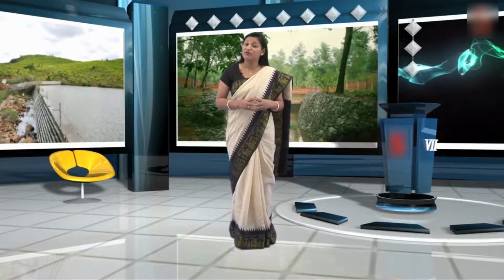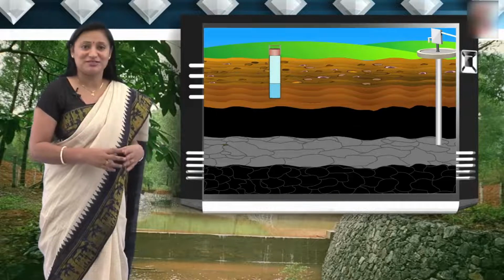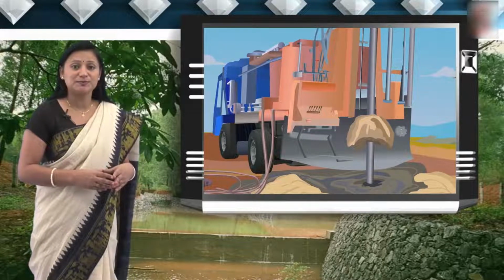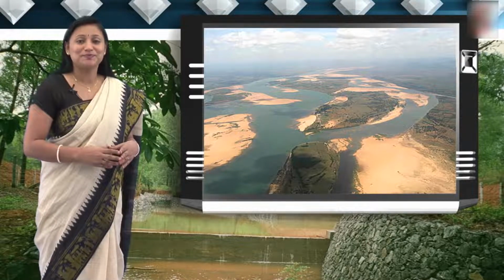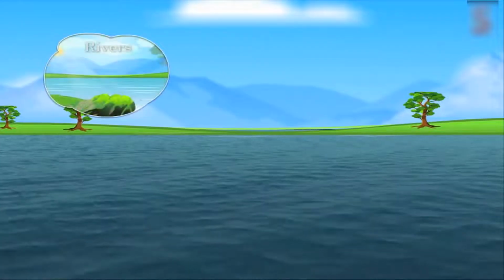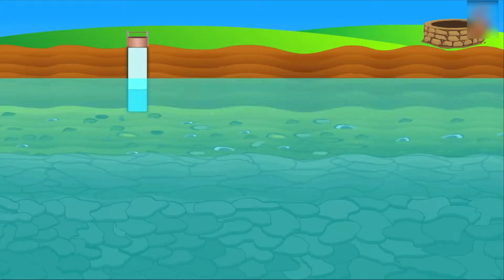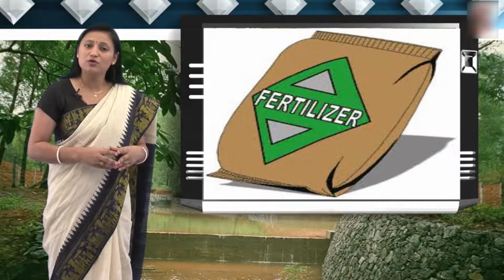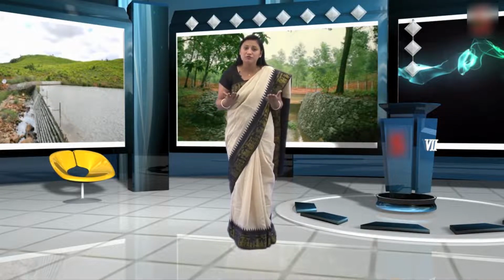Ground Water Level Rocks and Ground Water in Telangana